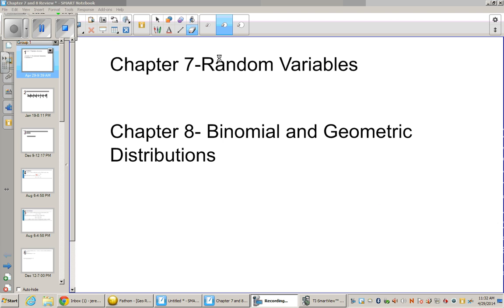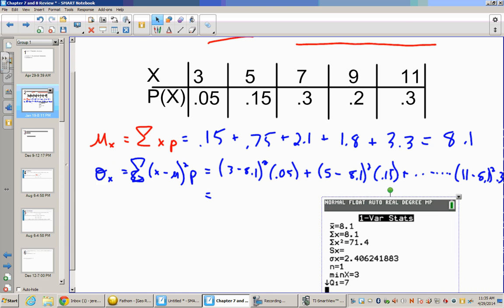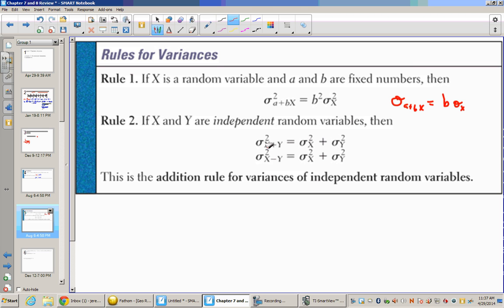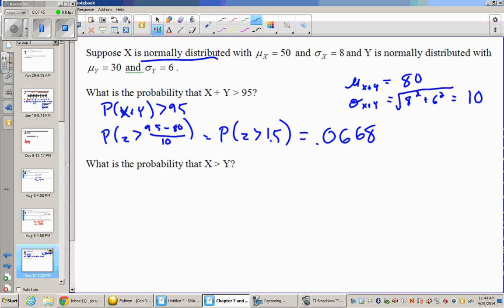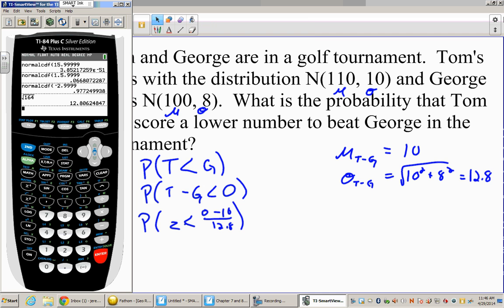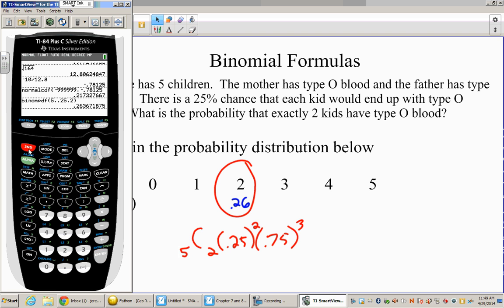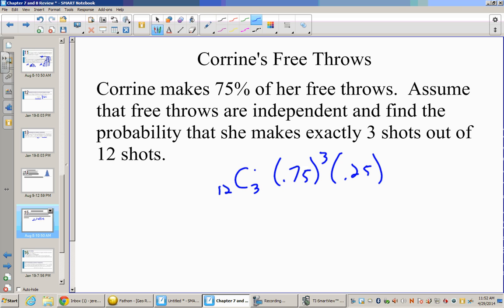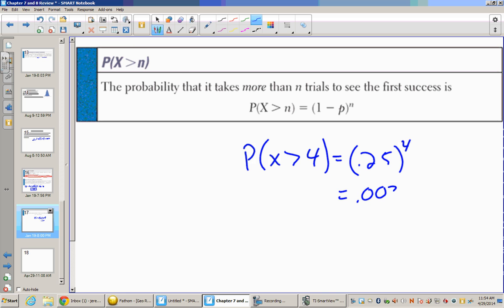Chapter 7 and 8